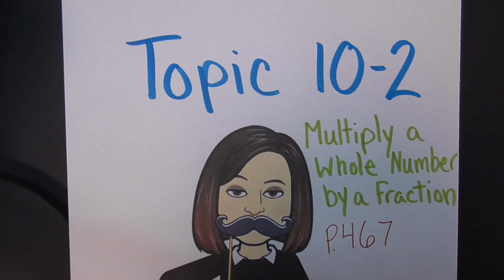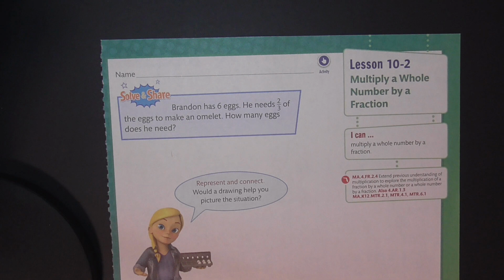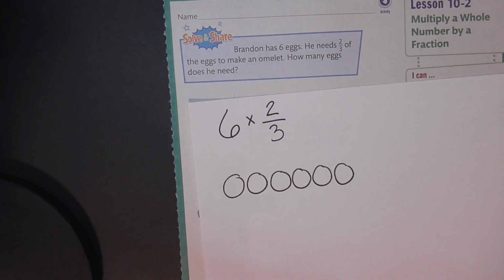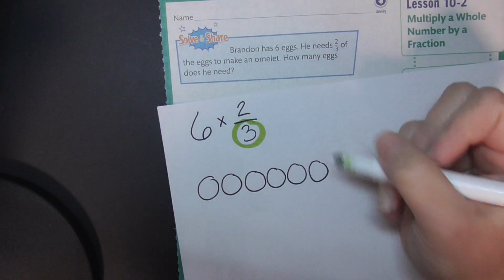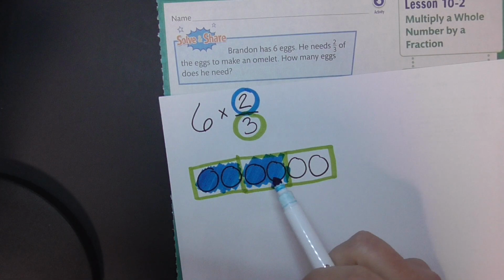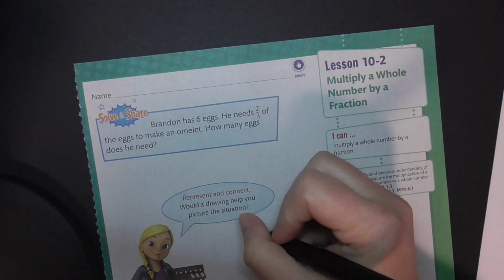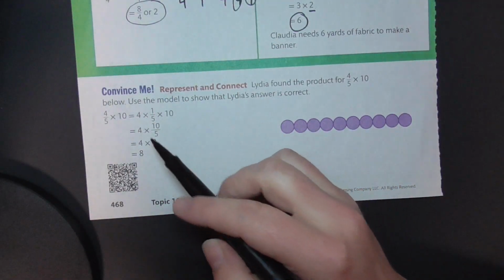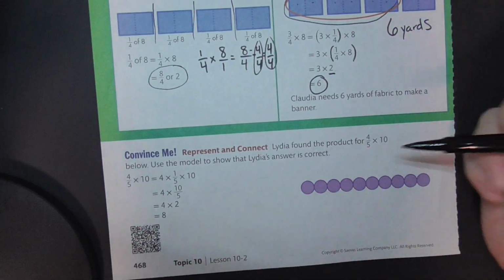Topic 10-2 Multiplying a Whole Number by a Fraction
Whole Group